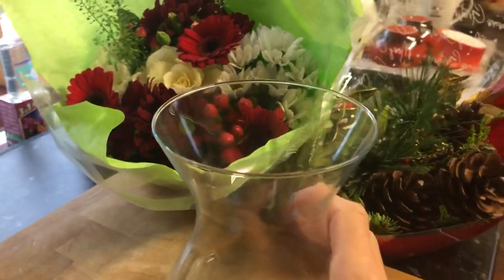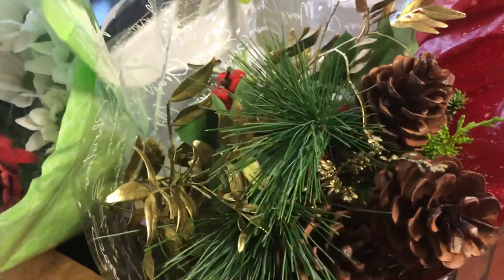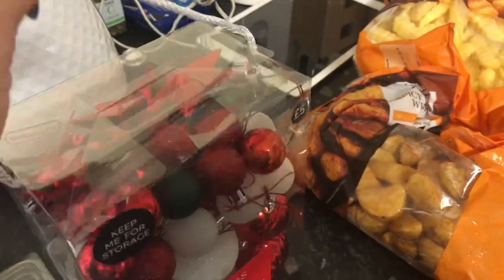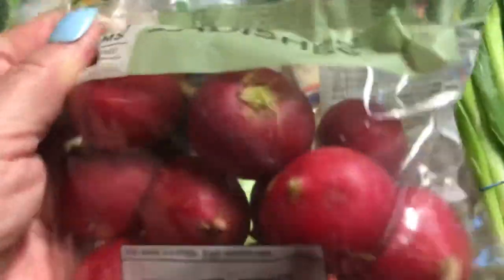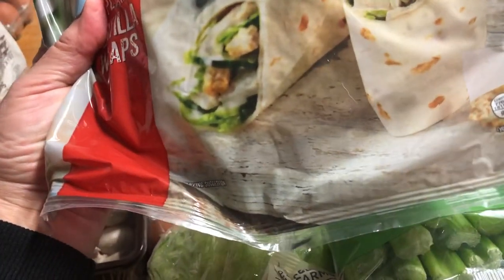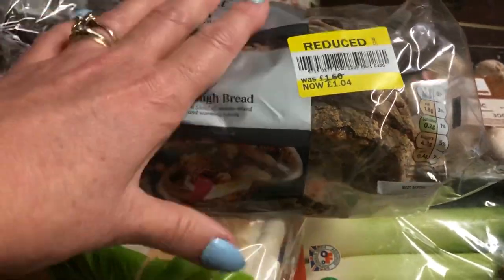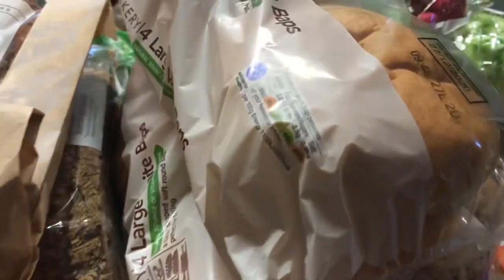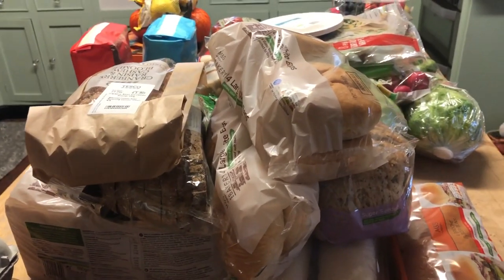Christmas food shopping haul M&S & Tesco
Hi everyone and welcome to my video

I decided to do my Christmas food shopping early due to the current situation with covid and the ports being blocked etc so I went today rather than Thursday

I visited M&S and Tesco and was pleasantly surprised that it was well organised and well stocked. I managed to get everything except limes so tried to get lime juice and that was out too. I also couldn’t get physalis (cape gooseberries) for my trifle top but got blueberries and raspberries instead so it was no biggie. M&S opened at 6am and our Tesco is 24 hrs so although at 8am they were busy, they weren’t chocca and I managed to park easily too. That’s it for me, I’m in now till after Xmas but I think it was easy as I had menu and list planned so wasn’t running around like a headless chicken and I’m happy I haven’t forgotten anything so no stress. Please check out my menu and list planning video that I uploaded last night. Also check out my Instagram page happyplace366 Stay safe and be kind to each other xxx